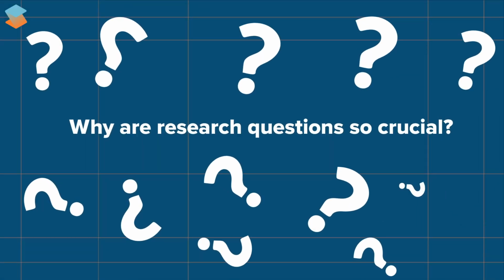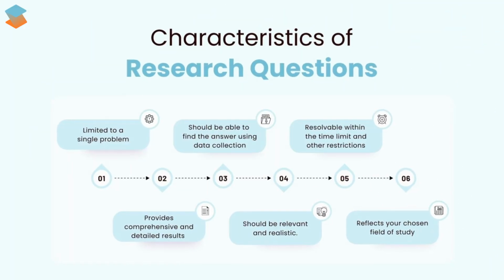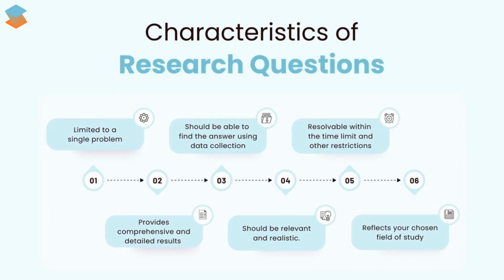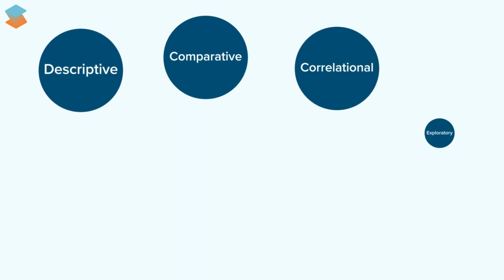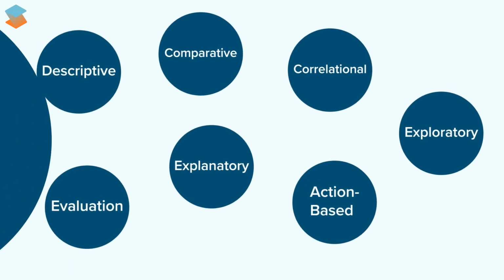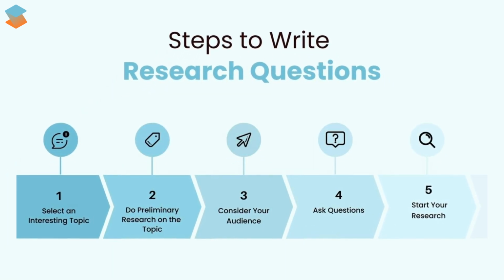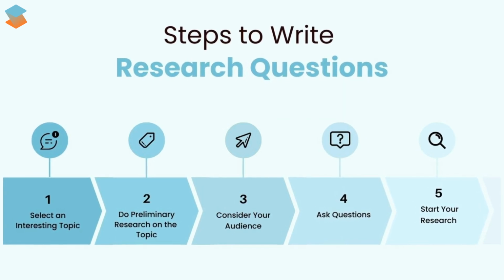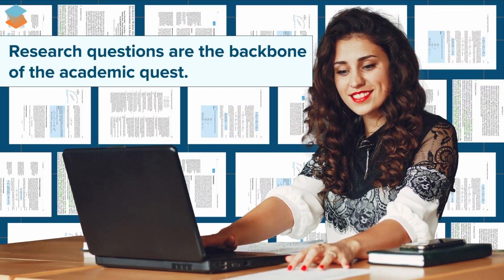How To Write A Research Question | SciSpace Resources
Learn how to create clear and purposeful research questions with our latest tutorial. Explore characteristics, types, and steps to write effective questions. Plus, discover AI tools like SciSpace ResearchGPT to streamline your research process.